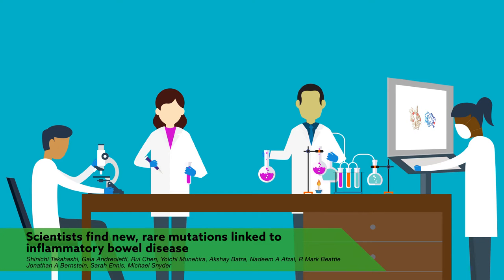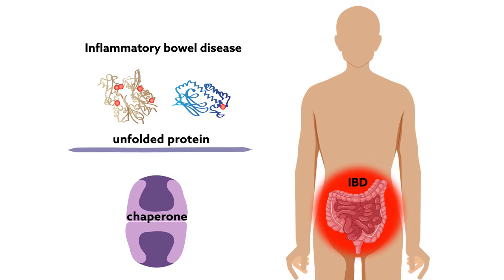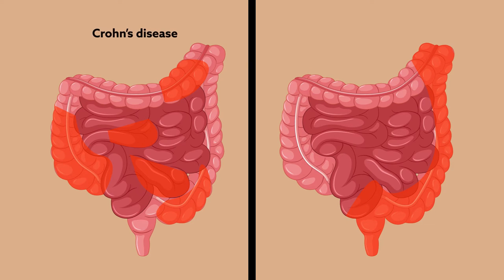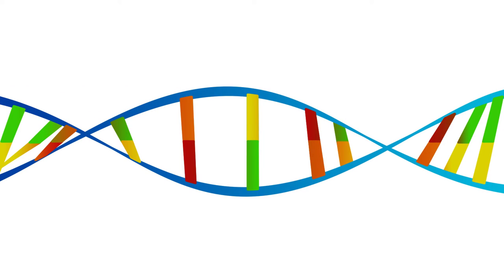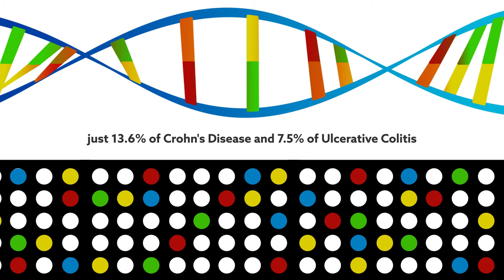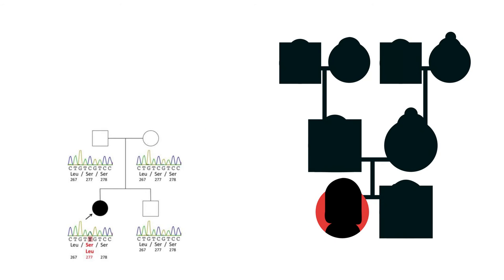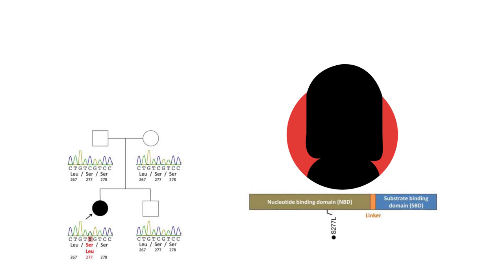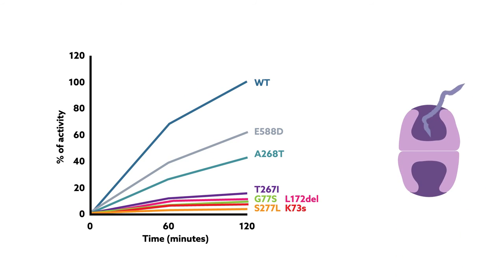Scientists find new, rare mutations linked to inflammatory bowel disease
Video summarises Takahashi et al. "De novo and rare mutations in the HSPA1L heat shock gene associated with inflammatory bowel disease” (2017).